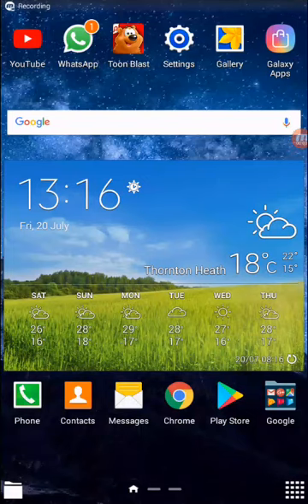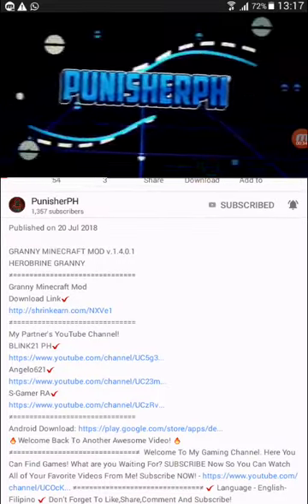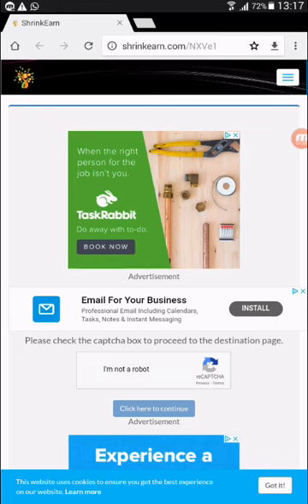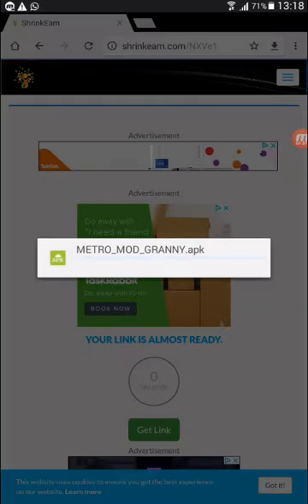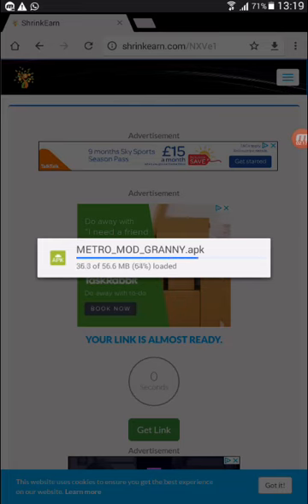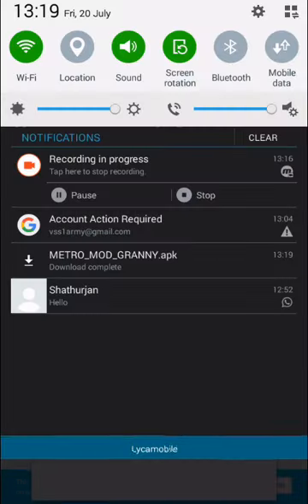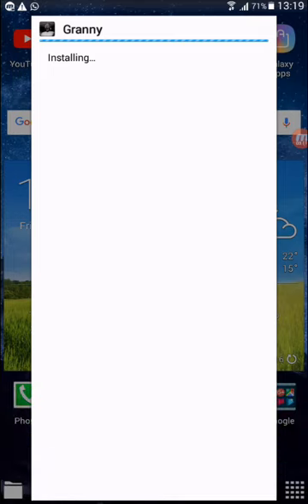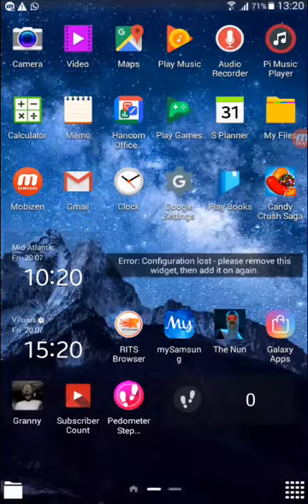How To Download Minecraft Granny Mod Apk